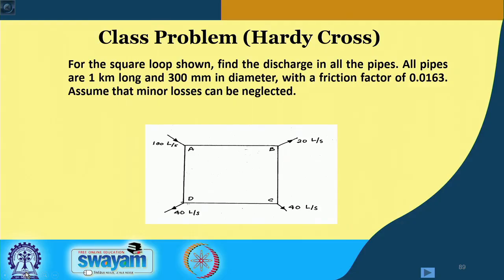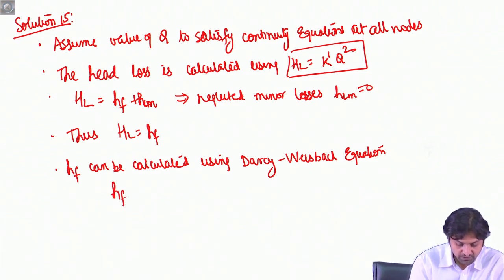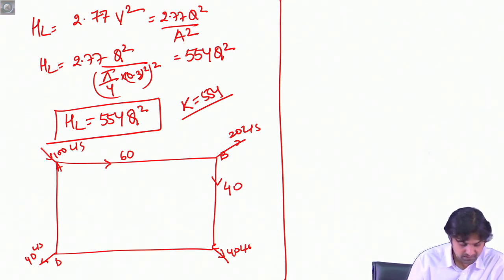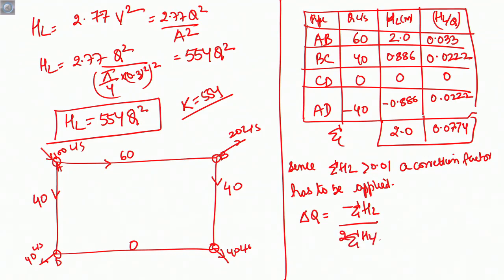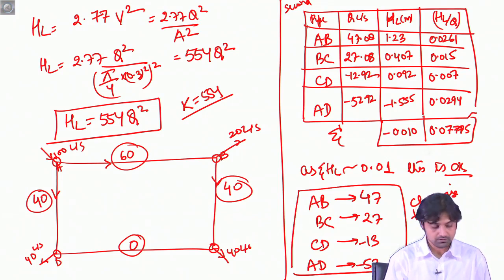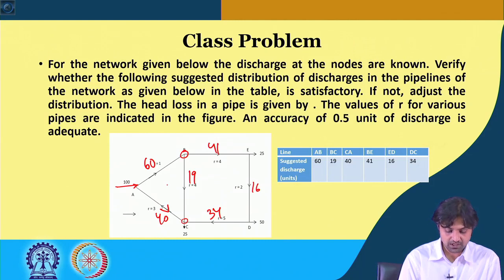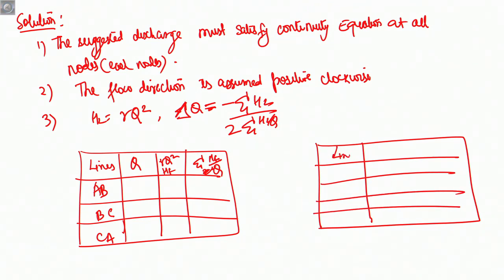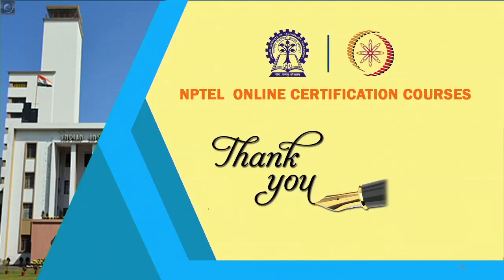Lecture 47: Pipe networks (Contd.)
Key Points: Problems

IIT Kharagpur